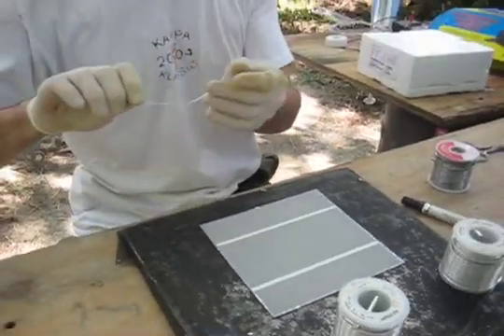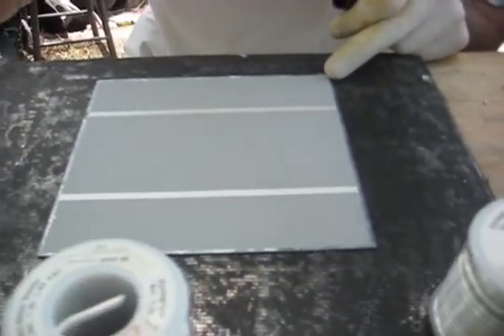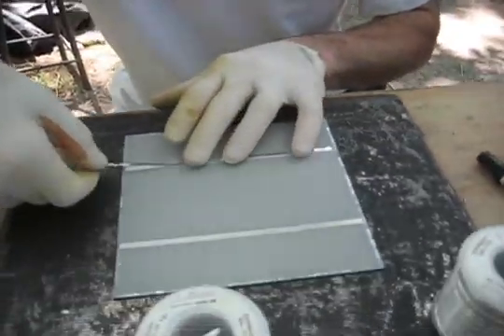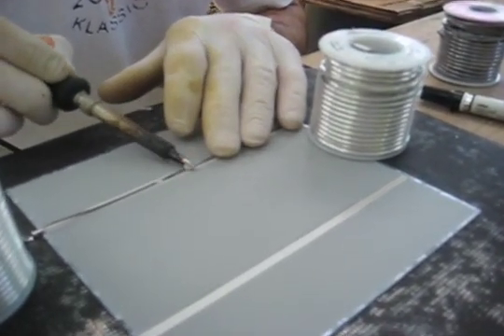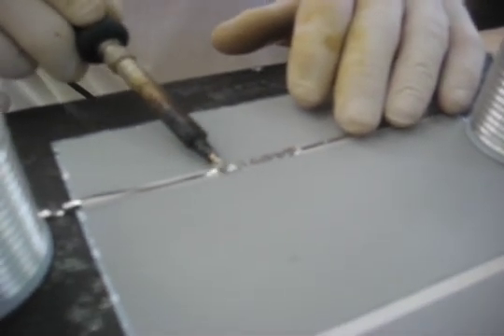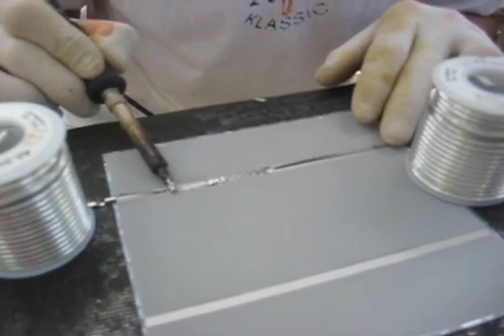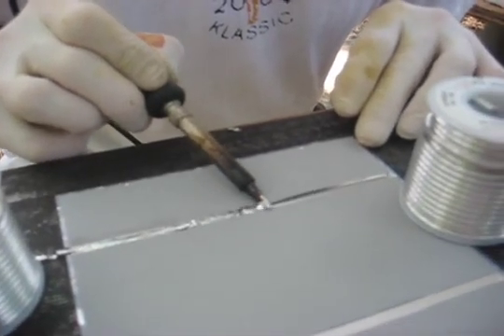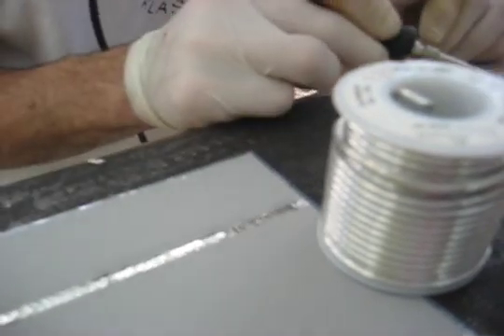Solar Panel Construction 3 - Open Source Ecology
This shows how to solder solar cell ribbon to solar cells. Part 3.

We are looking for people who are interested in building the world's first replicable open source self-sufficient decentralized high appropriate tech permaculture village - to transcend survival and evolve to freedom.